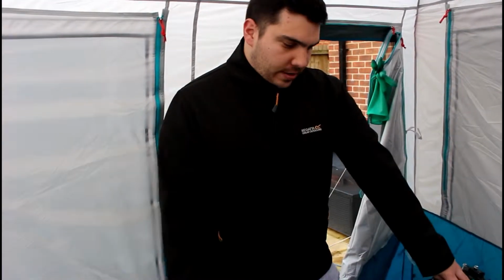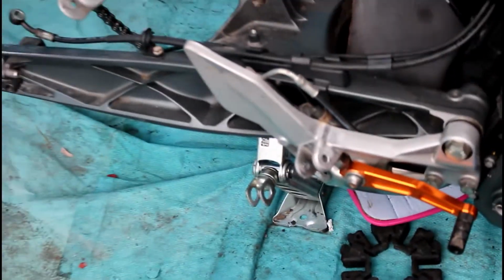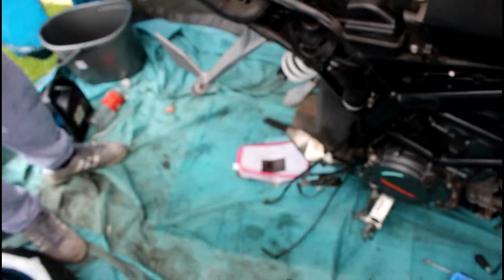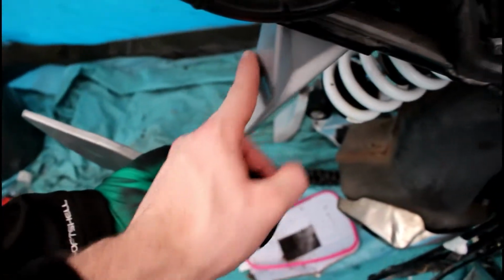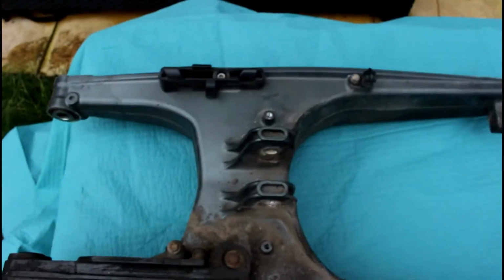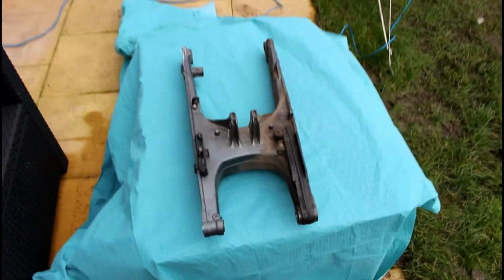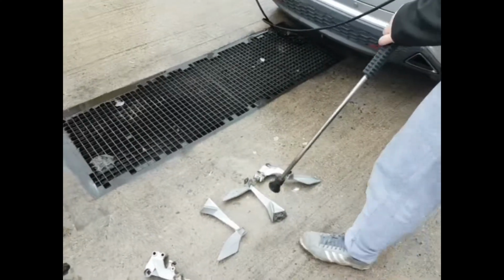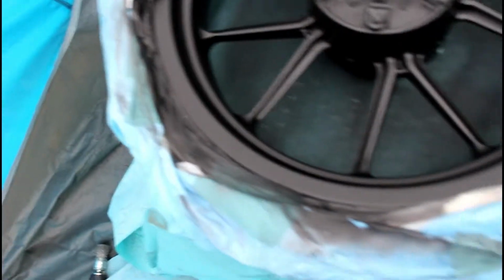KTM Duke 125 repair episode 4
Hello, youtube welcome to our 4th episode.
In this video, we removed the swing arm and did a paint job in several of the motorcycles parts.
The next episode would be about assembling all together.
We are not far away from having the bike back on the road.